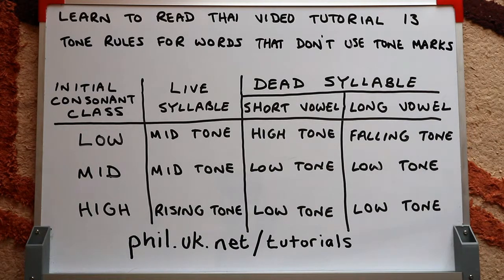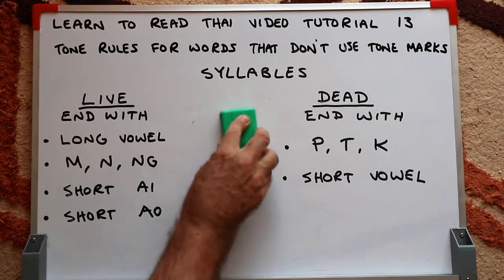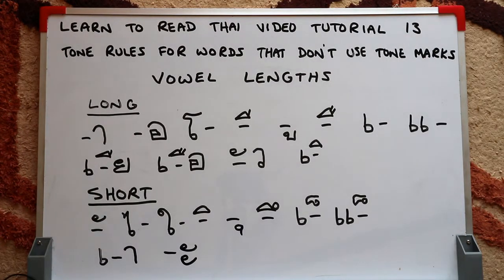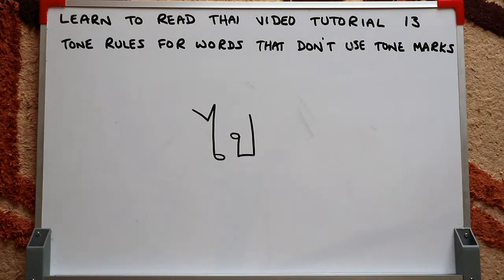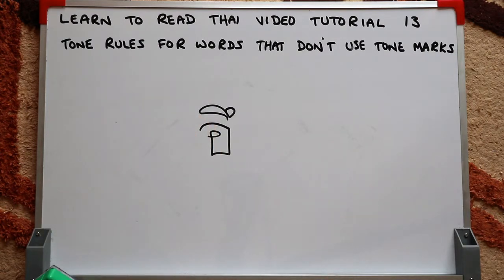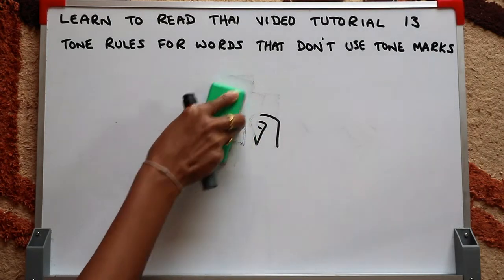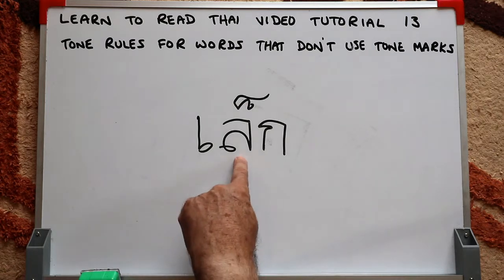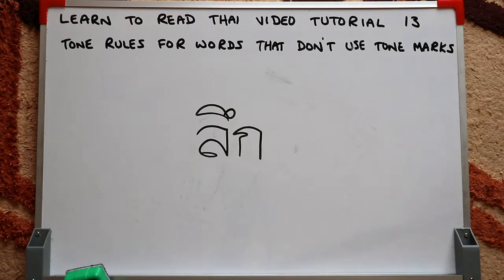Learn To Read Thai Video Tutorial 13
*Video Description*

This is the third (and final) tutorial about tone rules. Tones are the most difficult aspect of learning Thai and the remaining tutorials will be easier. If you have any questions or comments, leave them below and I'll get back to you.